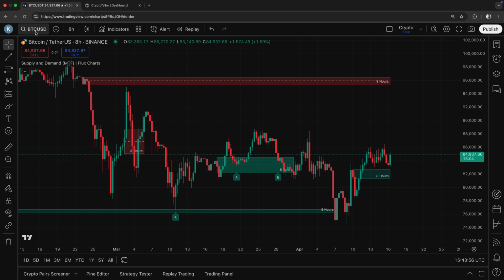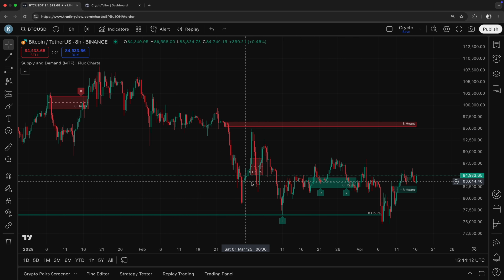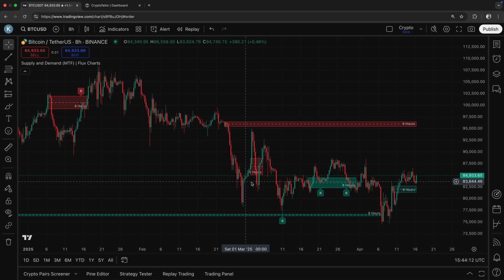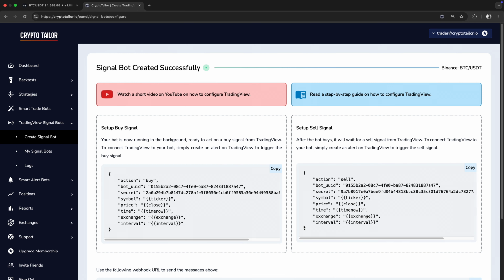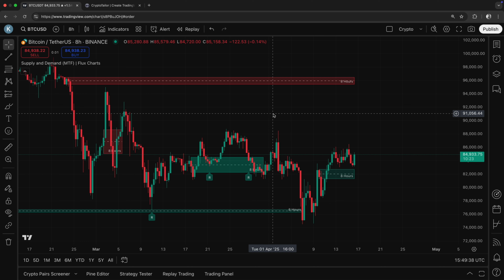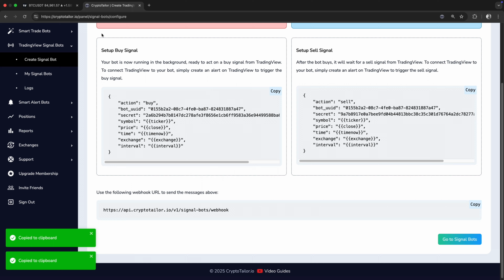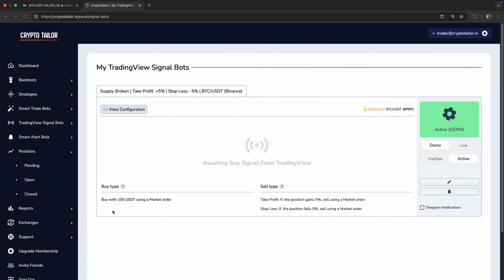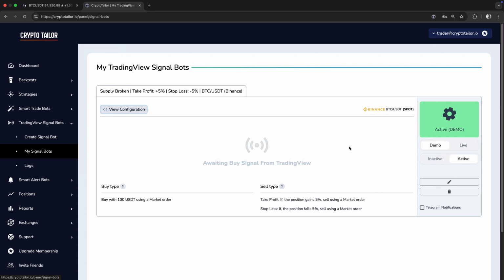Resistance Breakout: Automatic Buy Setup (Supply and Demand Strategy)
In this video, I walk you through how to automate a Supply and Demand strategy that buys automatically when a resistance zone is broken. Using TradingView alerts and a step-by-step setup inside CryptoTailor, you'll learn how to build a trading bot that runs 24/7 — in both demo and live mode — managing trades with predefined take profit and stop loss levels. If you're into automated crypto trading, support and resistance strategy, and bot-building, this video is for you.

🔥 Chapters
00:00 Introduction to Supply and Demand Zones
00:50 What We’re Building: Automated Resistance Break Bot
01:20 How It Works Behind the Scenes
02:23 Step 1: Create a Trading Bot
04:52 Get Your Trading Bot Settings
05:09 Configure TradingView to Send Alerts to the Bot
06:19 Step 2: Create a Buy Alert on Supply Zone Break
07:55 Bot is Live: Monitoring the Market 24/7
08:42 Track Performance with Reports & PnL
09:14 How to Enable Live Trading with API Keys